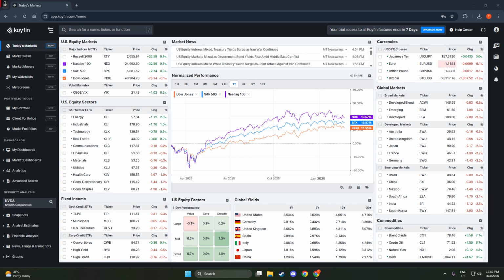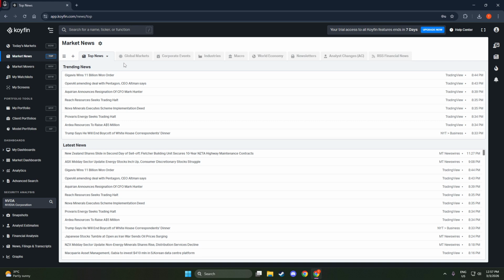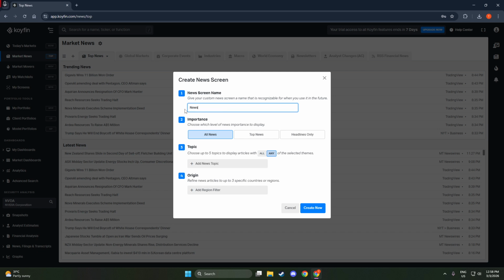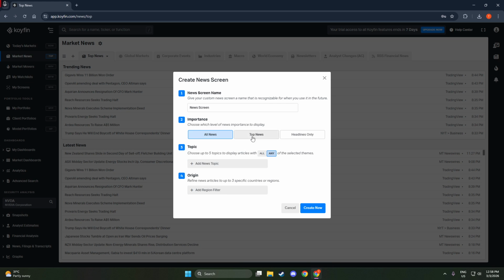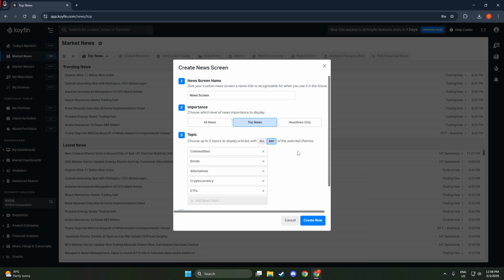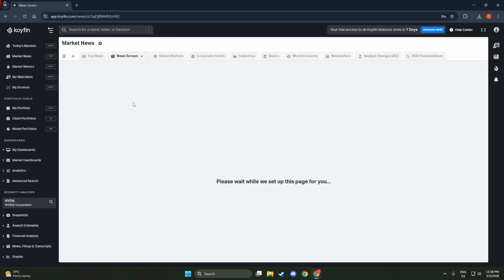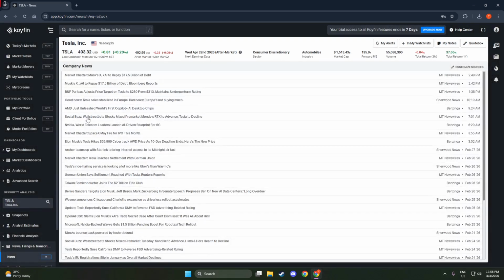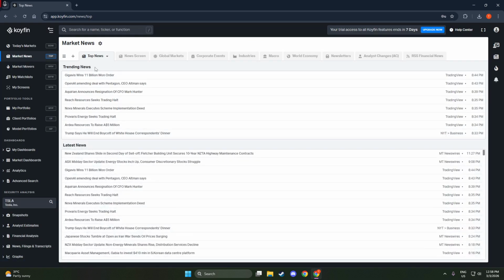How to use Koyfin News Feed [2026 Full Guide]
How to use Koyfin News Feed

In this video, we show you exactly how to use Koyfin News Feed to stay ahead of market-moving headlines and corporate announcements. We explore how to aggregate real-time information from multiple financial sources to ensure your research projects are supported by the most current data available.

Mastering this specific tool improves workflow by centralizing fragmented news streams into a single, high-performance interface. We utilize the dashboard and news filtering sections to isolate specific sectors or equities, which significantly enhances the overall quality and responsiveness of your technical research.